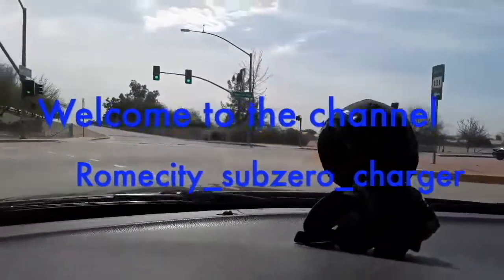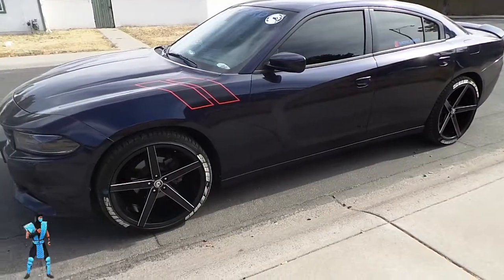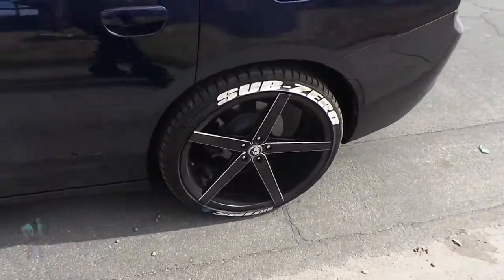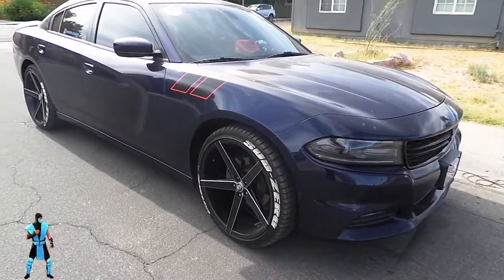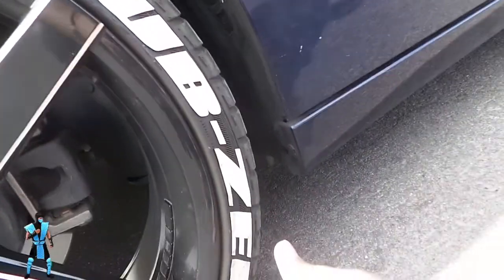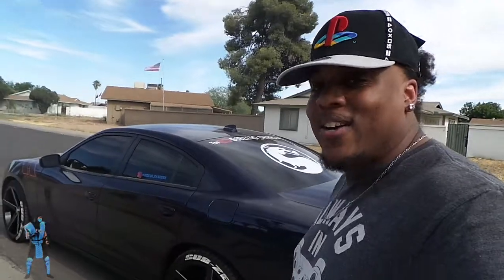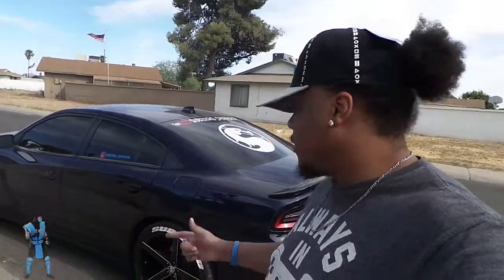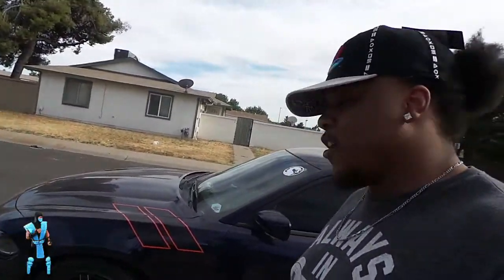Tire lettering 1year Review! Is it Worth it? Pros/Cons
lets keep grinding together!!!

subzero squad!

YYYUUUUUUUPPPPP!